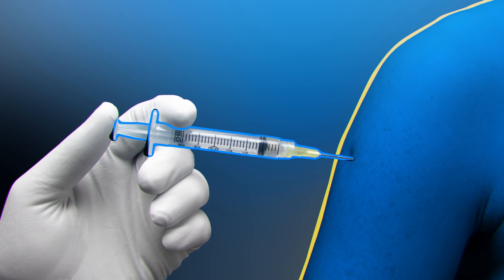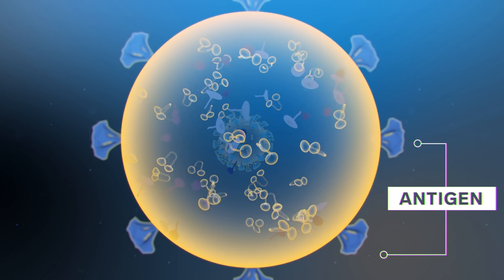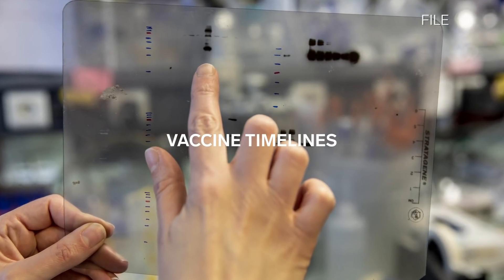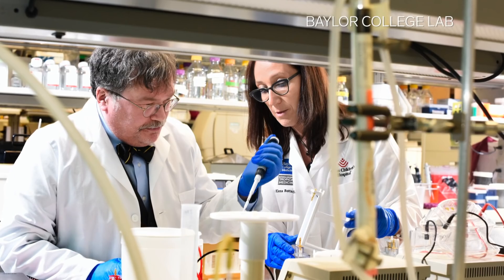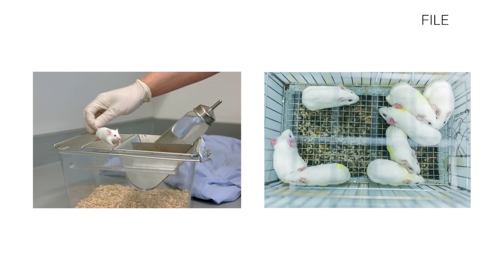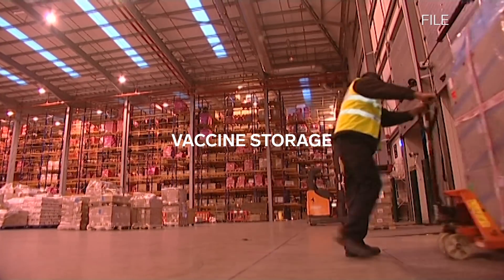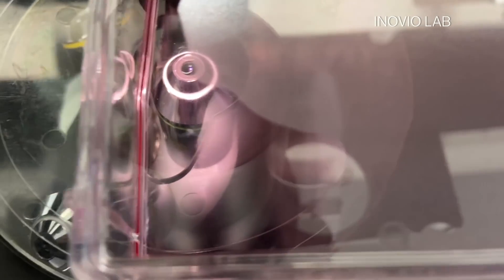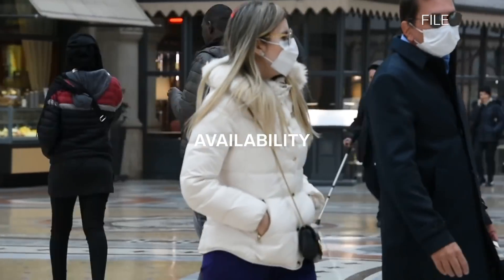Come si sviluppa un vaccino contro il coronavirus | Wired Italia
La dottoressa Seema Yasmin, docente della Stanford School of Medicine, intervista tre personalità al lavoro su tre differenti tipologie di vaccino, con l'obiettivo di stanare l'infezione portata da Sars-Cov-2.

Per visionare i sottotitoli, cliccate sull'icona delle impostazioni dei video e selezionate Sottotitoli scegliendo la lingua